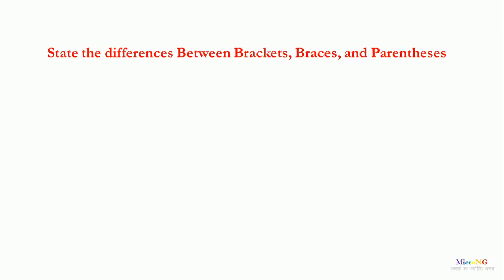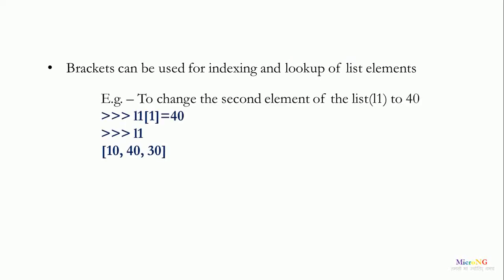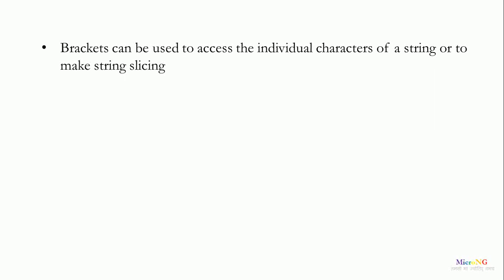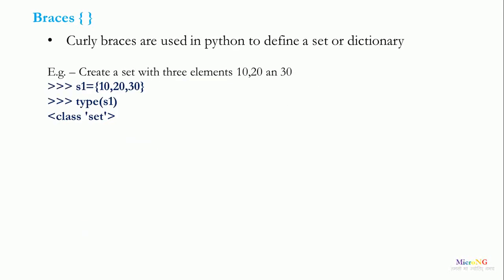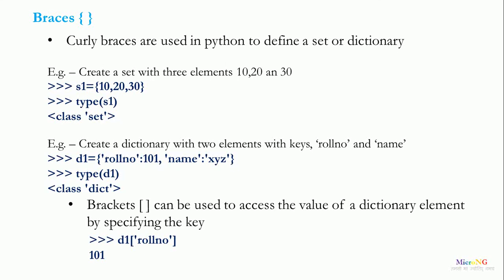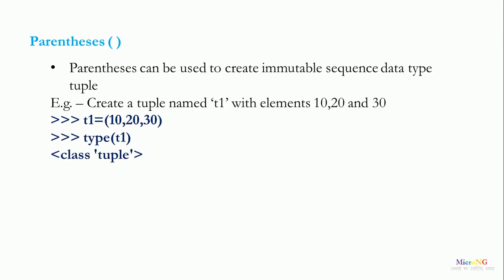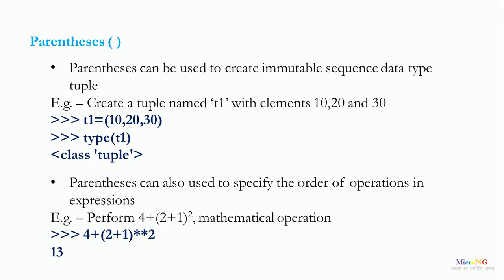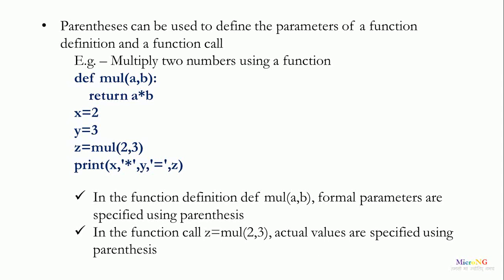Python - bracket parenthesis and braces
State the differences Between Brackets, Braces, and Parentheses